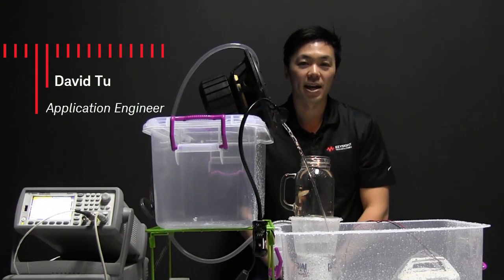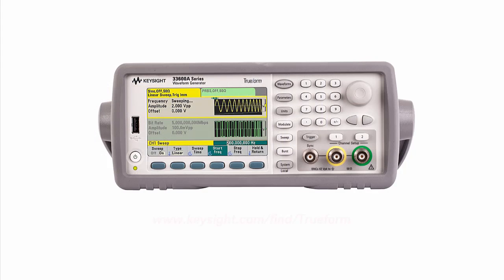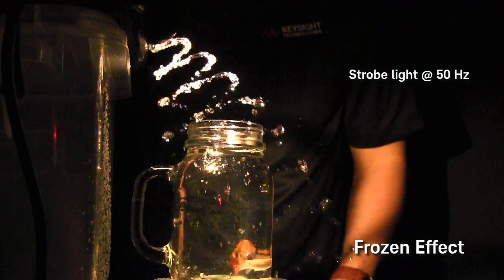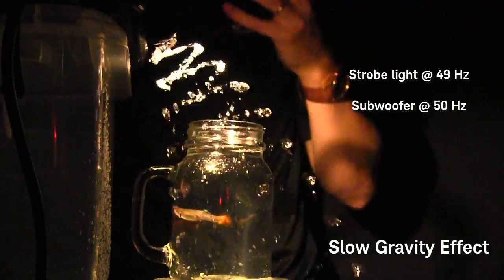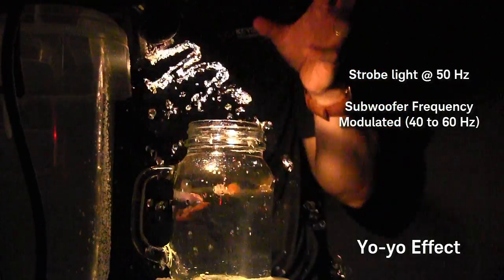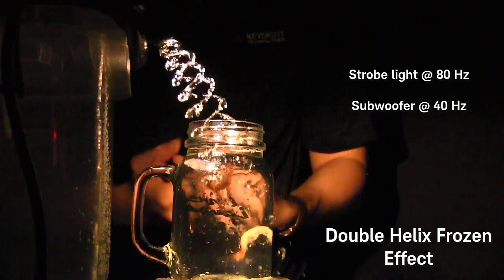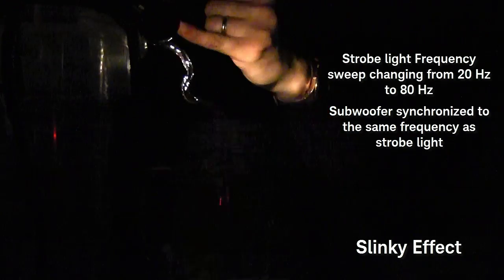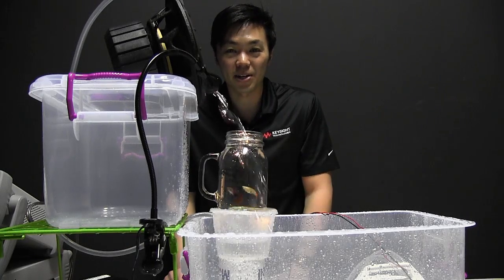Magic floating water explained with a function generator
This how to video explains how we can create visual effects using sound, water, and light. No special computer graphics or video editing were used to create the effects! By using different signals to a speaker and strobe light, we can freeze water in air, make it look like gravity is broken, create yo-yo effects with water, and even make DNA like helix patterns. Using the basic premise of aliasing, we can create some really neat experiments and see how cool science can be.  Using Keysight’s two channel function generator, we are able to control how the water is seen by you.

For more information on how to re-create the experiment visit Gpete.blogs.keysight.com